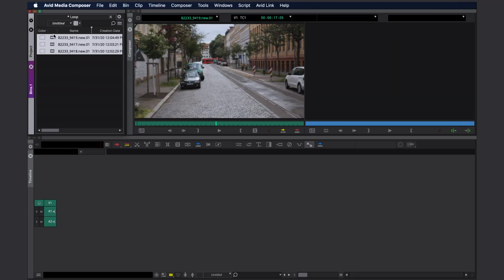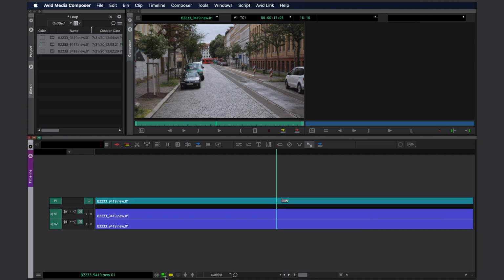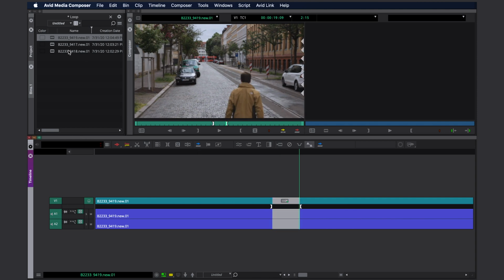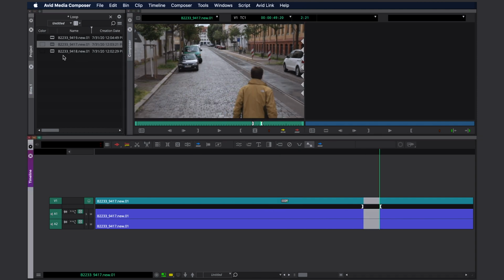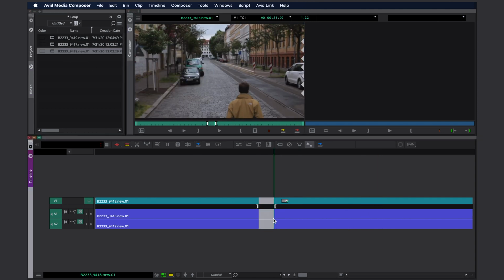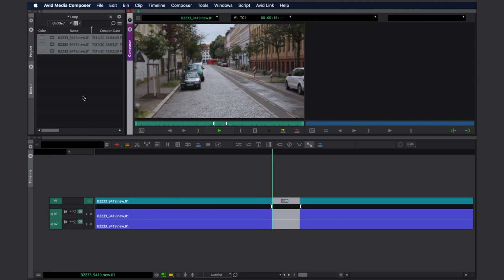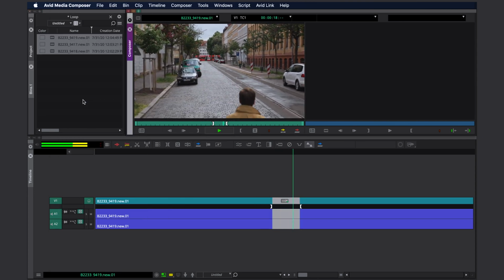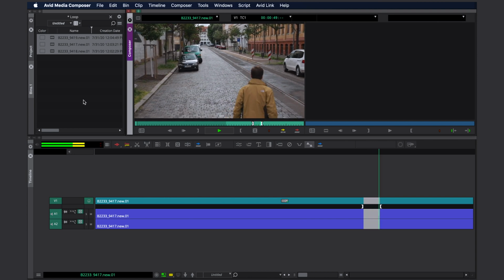How to find the best Take! - Avid Media Composer Tutorial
It can take a lot of time to go through your footage in Avid Media Composer and find the best take for the scene you are editing. The Loop Clip function can help you without doing any editing or putting together selections.

Gear and Recommendations:*

Avid Logic Keyboard (Mac)

Avid Logic Keyboard (Windows)

Hard Drive (USB-C)

USB-C Hub

Sony Camera A7III

Lens 50mm

Lens 85mm

Manfrotto Tripod

Video Lights

*If you purchase using these links I earn a little bit and it helps me making these videos, but doesn't cost you any more. My opinions on products remain unbiased!